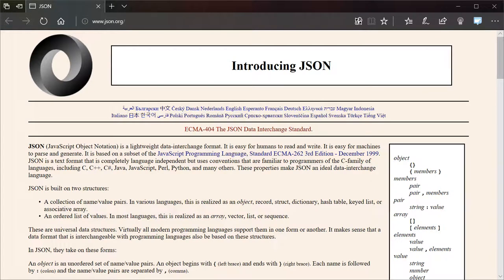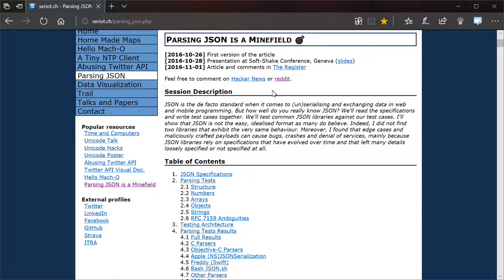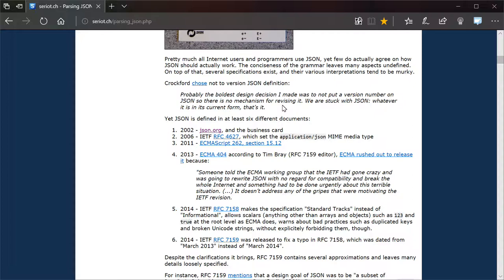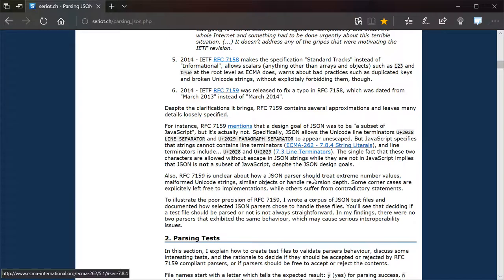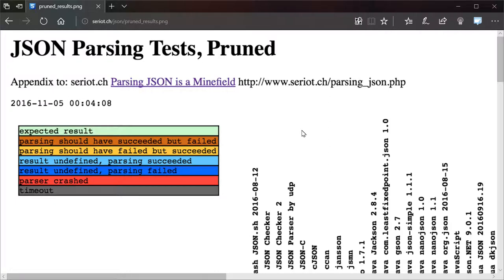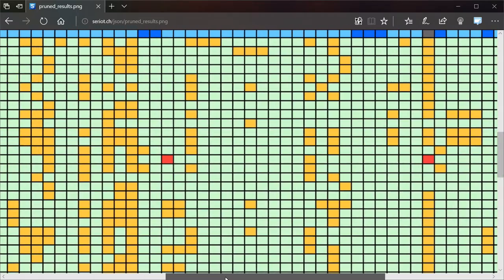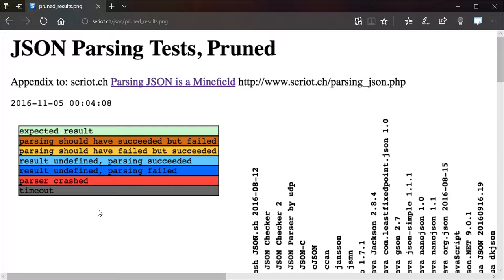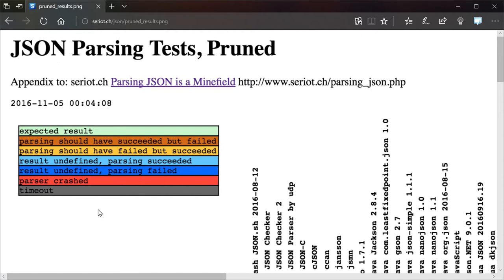JSON is Amazing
JSON is an amazing thing. I discuss why, but it's not why you think.